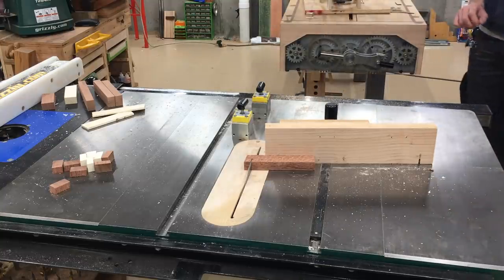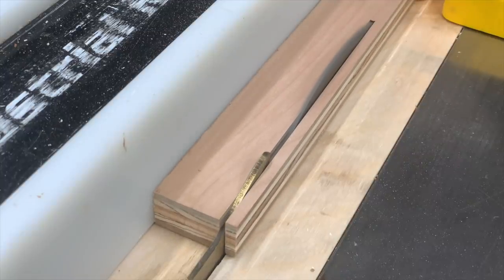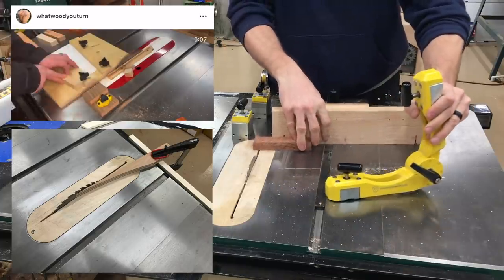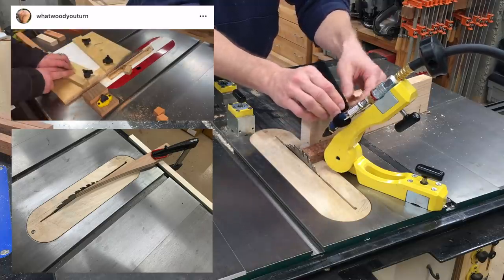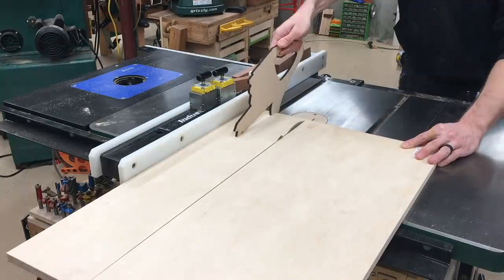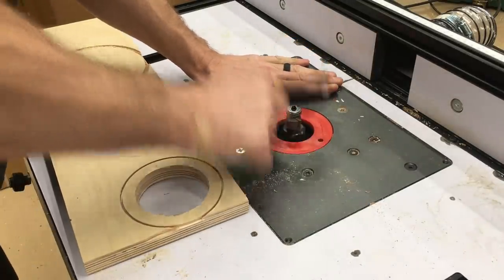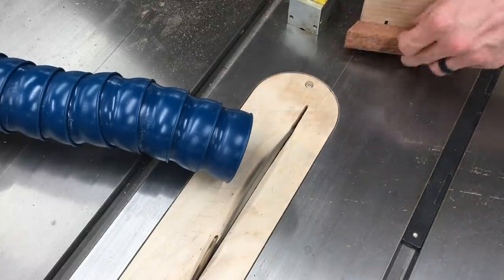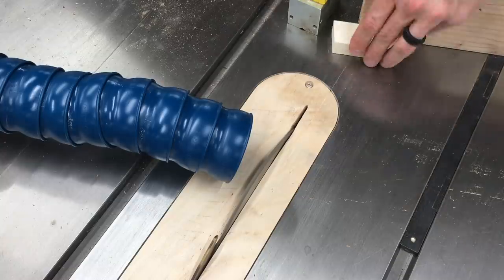Table Saw Kickback HIT ME In The Forehead!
PIKAPATIENCE

Also, as mentioned in the video, here is the link to the video where I build the magnet dust collection mount: